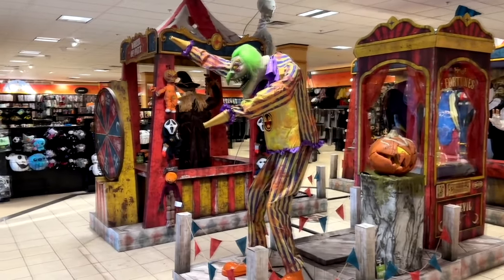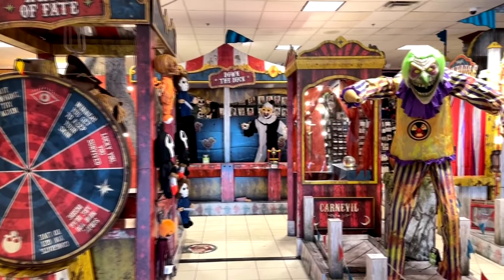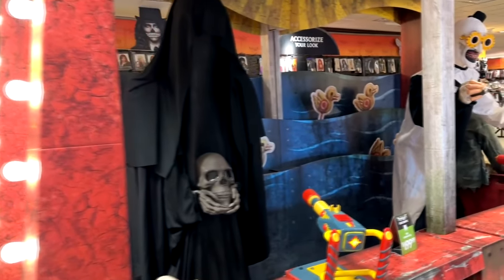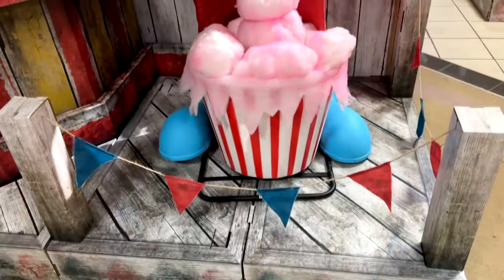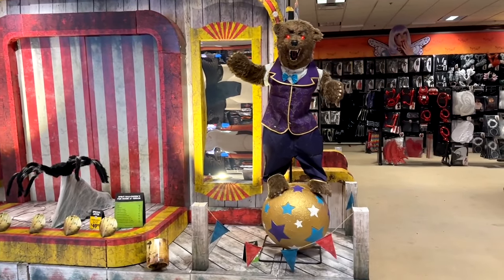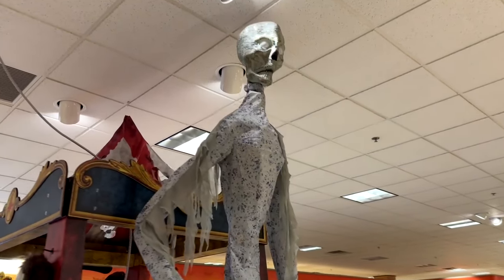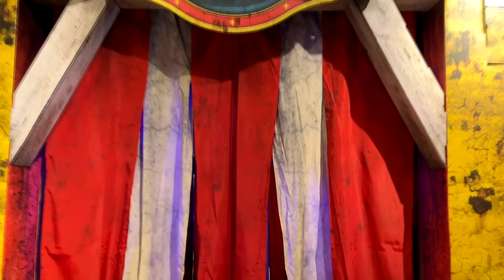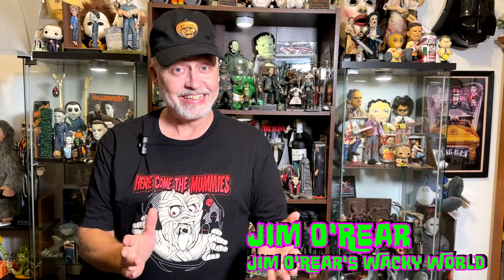Spirit Halloween Animatronics 2024 Code Orange Store Tour!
Get ready for a spine-chilling tour of the hottest Spirit Halloween Animatronics for 2024! From terrifying creatures to ghastly ghouls, we showcase the newest animatronics that will make your Halloween unforgettable. Whether you're a horror enthusiast or looking to elevate your haunted house, these animatronics are a must-see. Dive into the creepiest lineup yet and discover what will send shivers down your spine this Halloween!

CHAPTERS:
00:00 Introduction
01:01 Ringmaster
01:30 Ghostface
02:12 Toxic Clown
02:33 Jumping Clown
03:13 Art The Clown
03:38 Talking Death
03:56 Cotton Candy Clown
04:28 Circus Bear
04:59 Laughing Scarecrow
05:22 Giant Alien
05:49 Evil Pumpkin
06:06 Ground Bursting Skeleton
06:35 Carnevil Funhouse
07:31 Recap